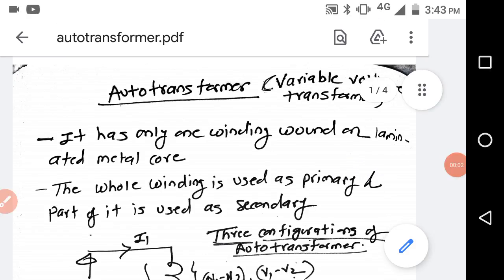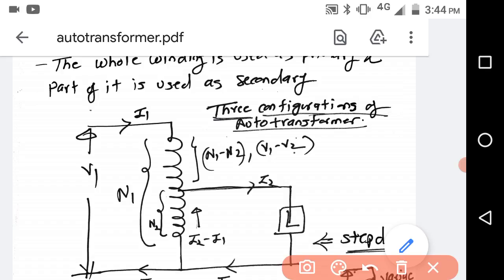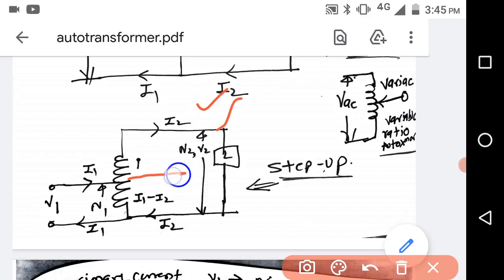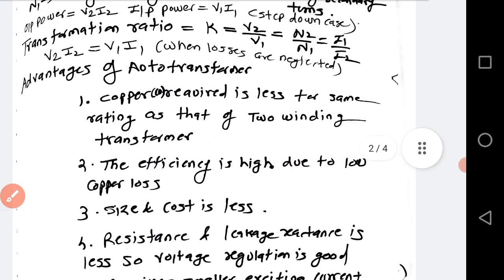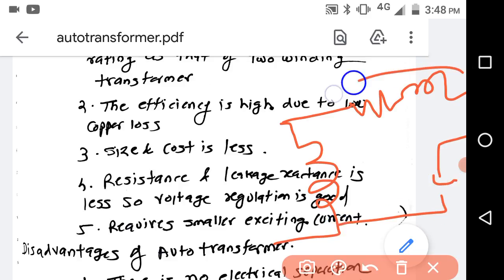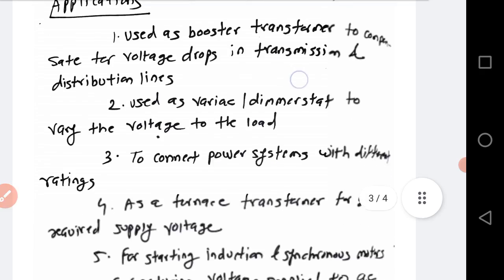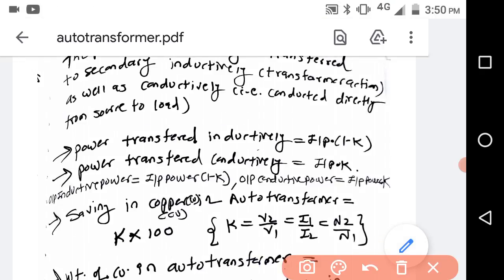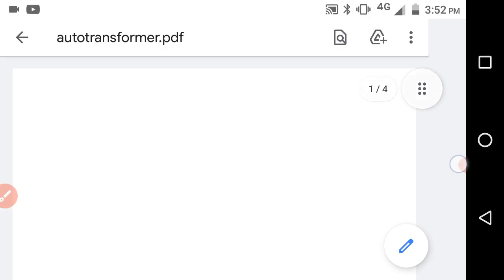Autotransformer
by Dr.A.B.Lamb-Karad
pdf